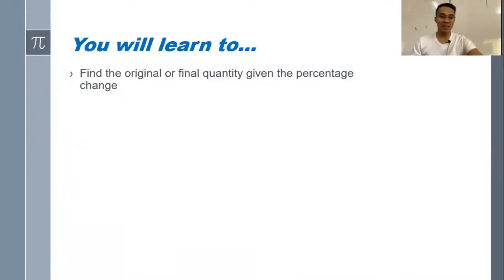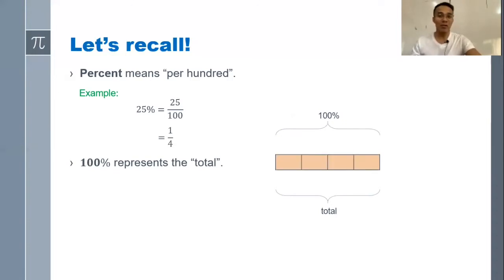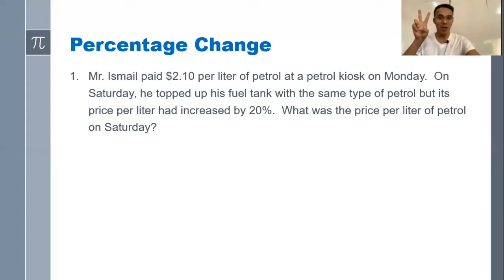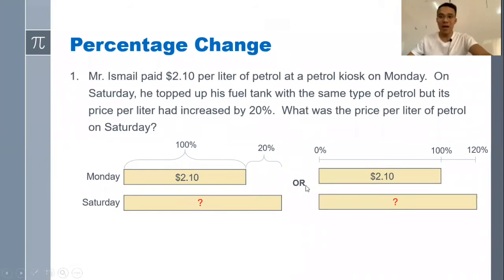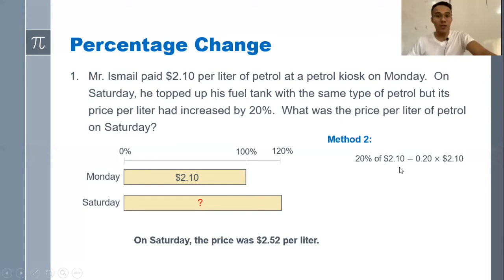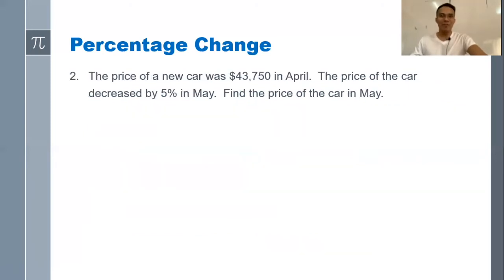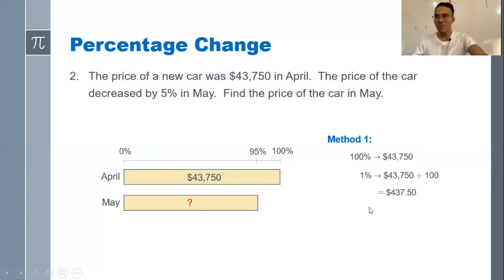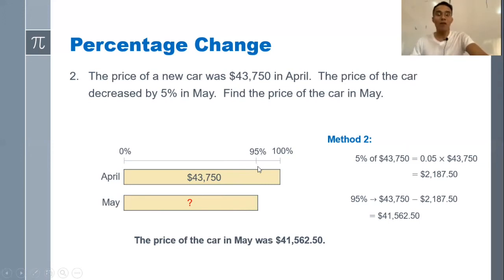Lesson 4.1 Percentage Change | Math 6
Sorry, the last part (outro part) has not been recorded.